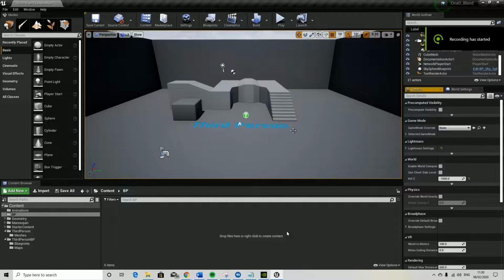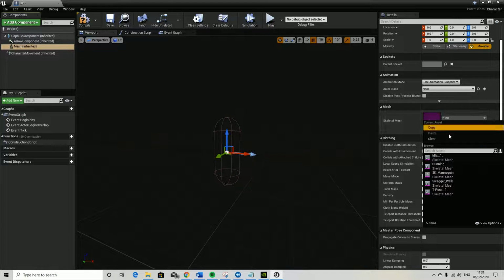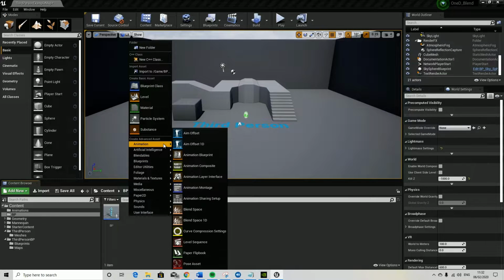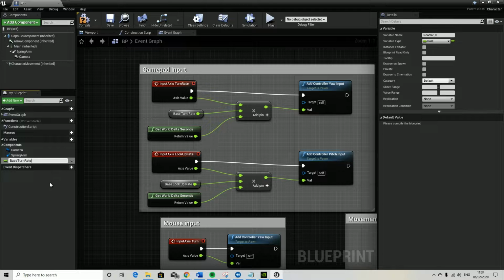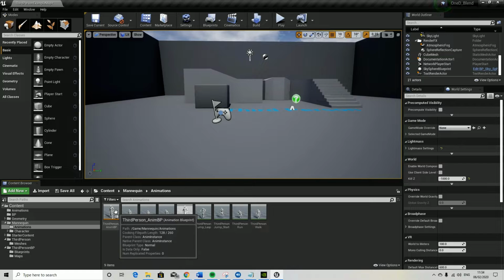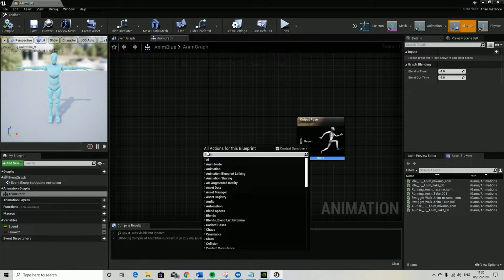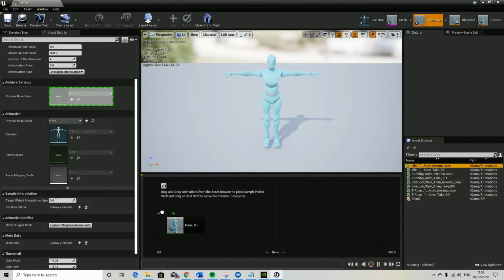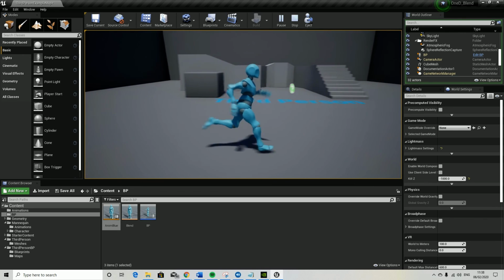Quick Controllable character (1d BlendSpace) in UE4 4.24